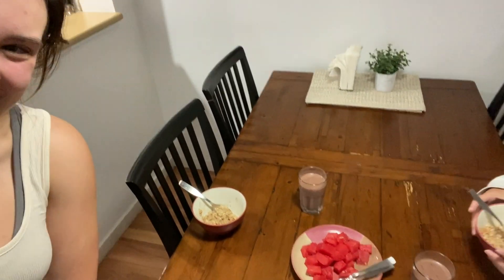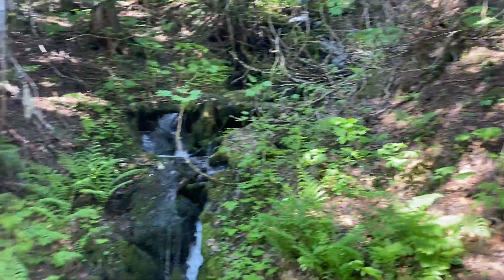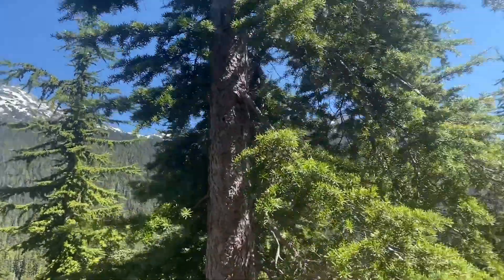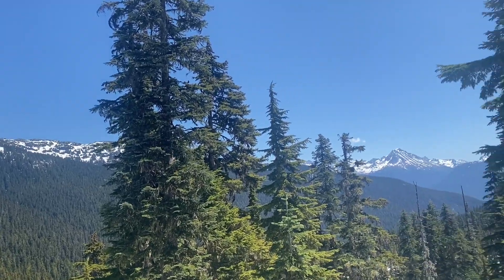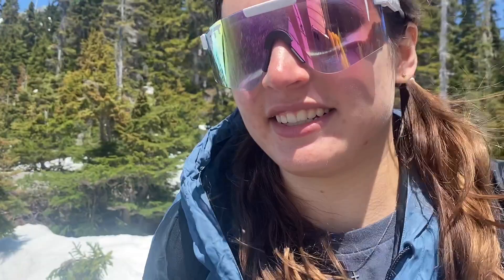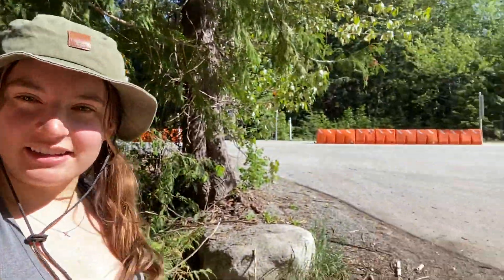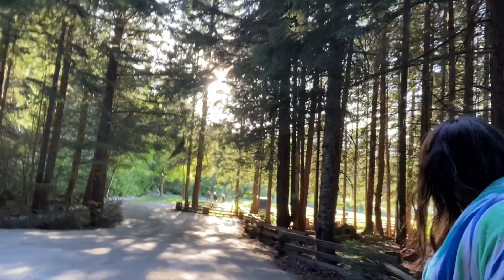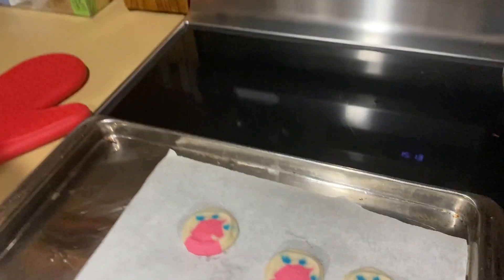Rainbow lake & weekend trip -Whistler | vlog 1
Welcome to our first hiking vlog! We spent this weekend in Whistler, British Columbia hiking Rainbow Lake, Lost Lake, and walking around Whistler Village.

~ filmed June 3-4th, 2023~

We wanted to start this account as a place to keep some of our favorite and most meaningful memories together and share them with our friends and family. We hope you enjoy our videos as the next few get released and follow us along on our next adventures!!

♡ caitlin & kyra